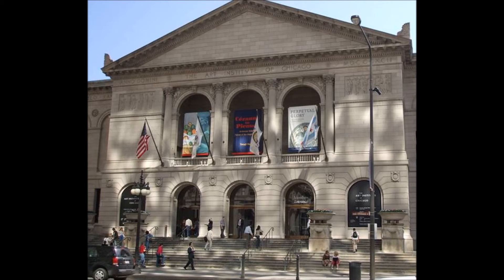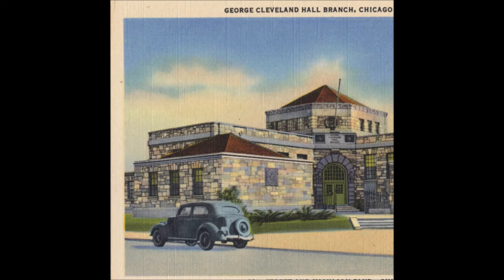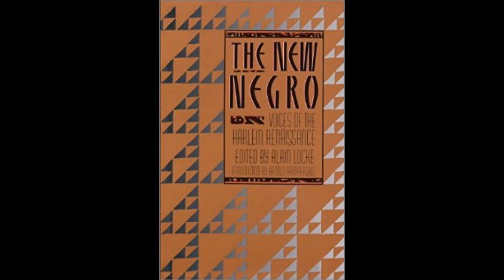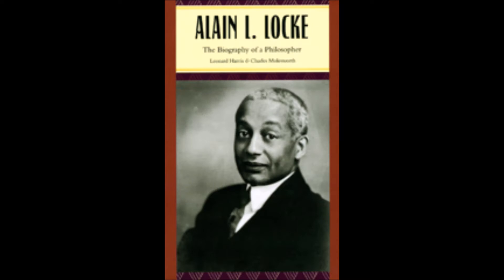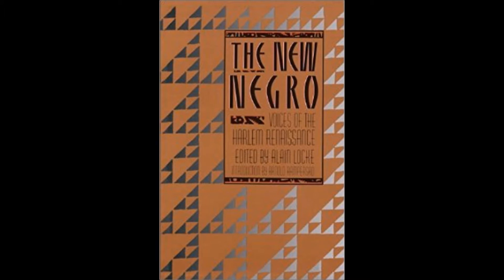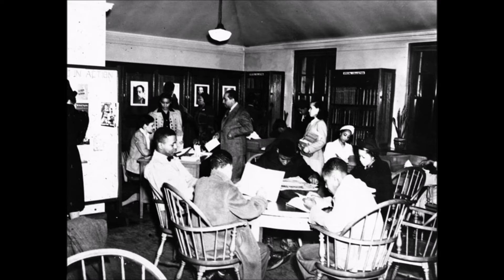Charles White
In this video we discuss the art of Charles White, an Artist that was part of the Black Renaissance of Chicago.